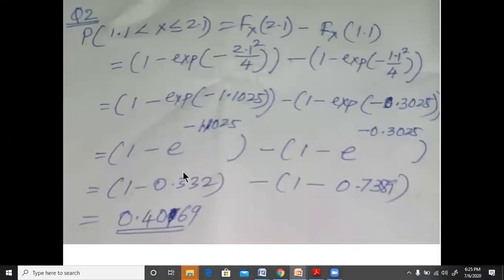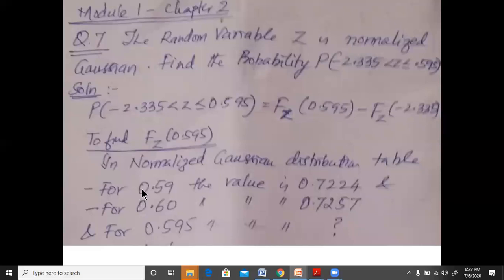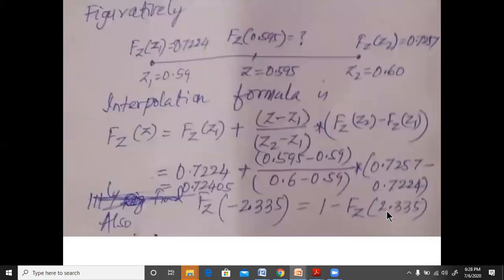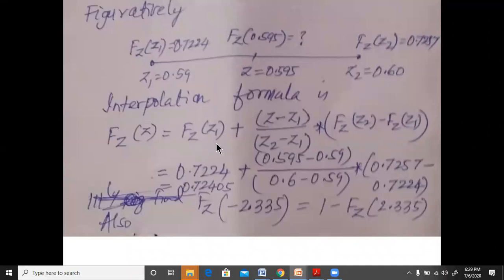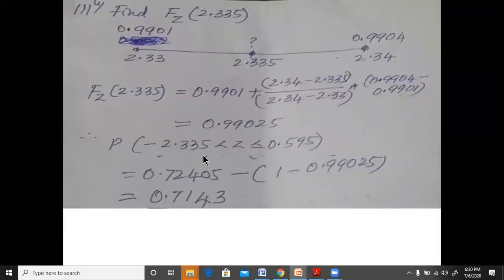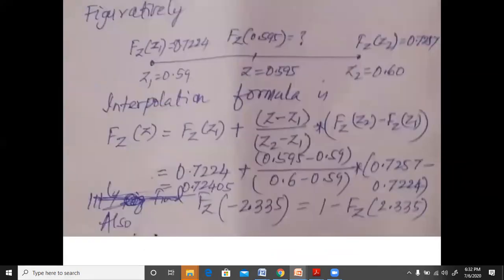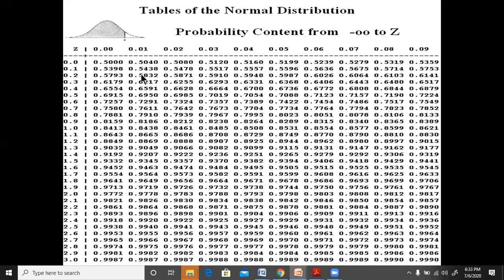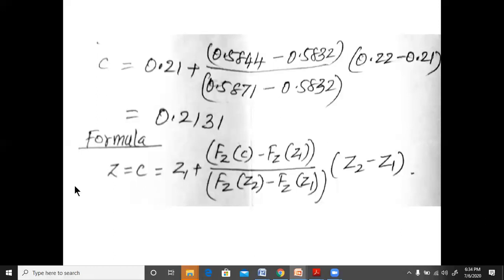MOD1 ESLA SRV SOME EXAMPLES PART2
Modul1: SINGLE RANDOM VARIABLE
LEC1- SOME EXAMPLES-PART2